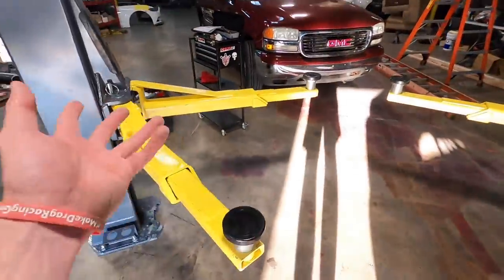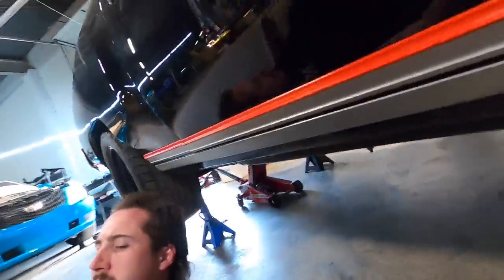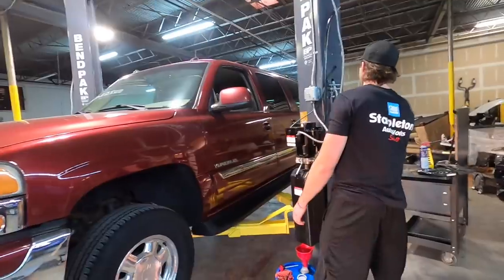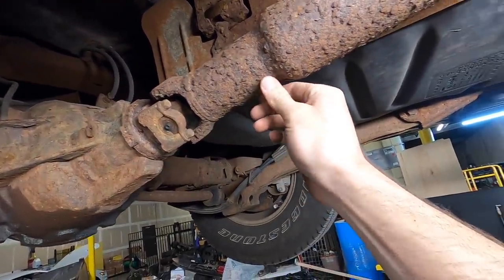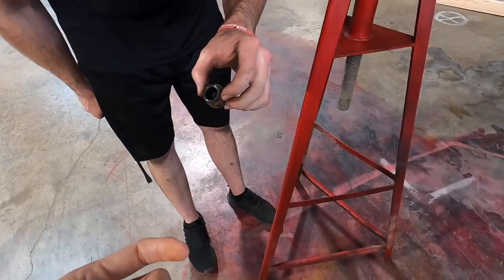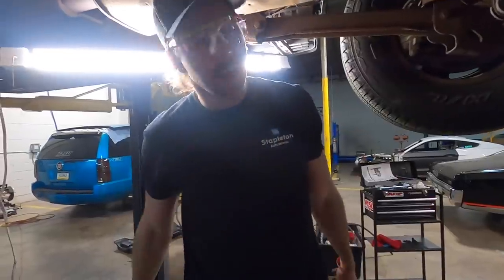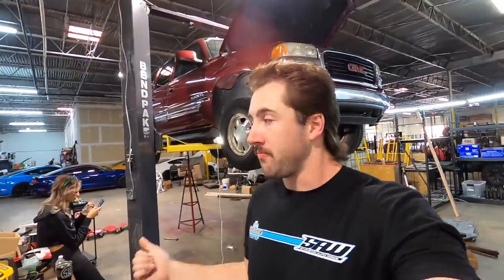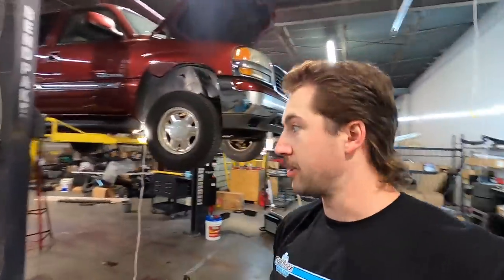Budget Turbo Yukon XL 4L80 Conversion (Part 1): Blow'd Up 4L60e Removal! + Tips&Tricks To Save Time!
The time has finally come to start the 4l80e conversion on our budget turbo sleeper build "uncle rob" 2003 GMC Yukon XL! The stock 4l60 transmission melted rather quickly when faced with boost from our 72mm forced performance turbocharger.

Now we get to document the ENTIRE conversion for science and entertainment at the same time!!